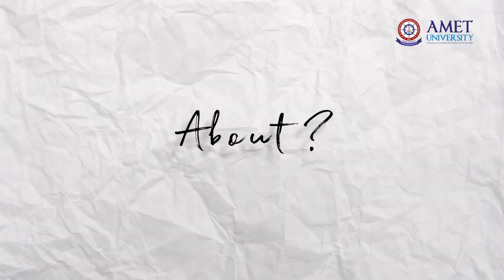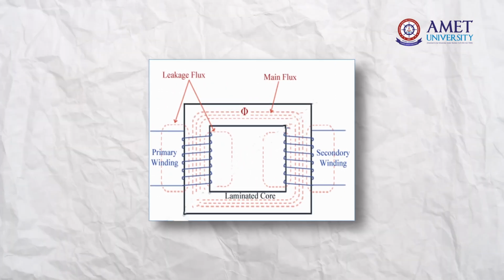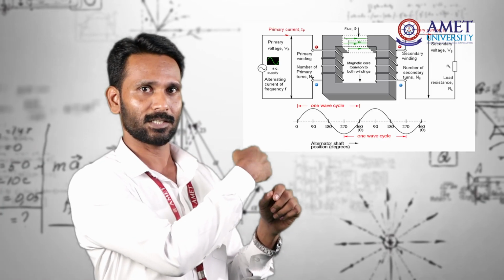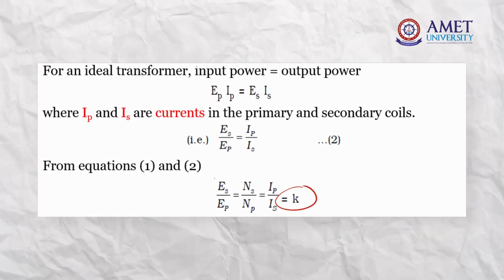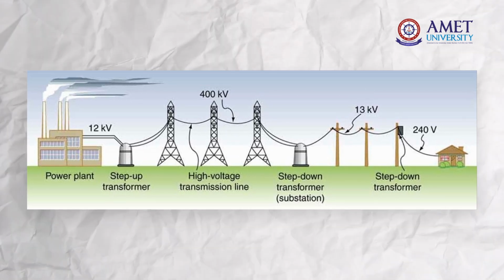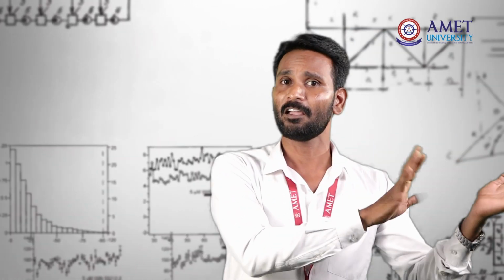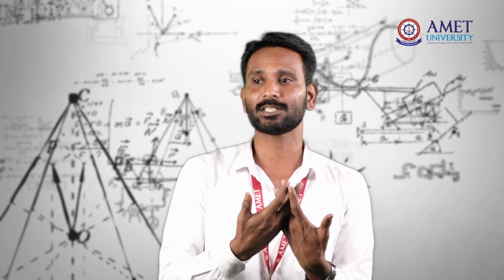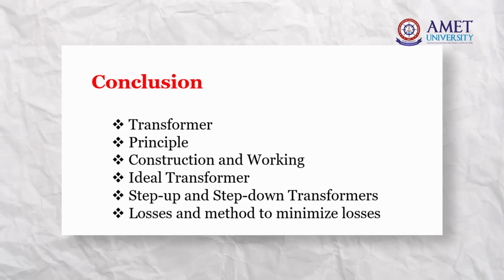Transformers AND ITS WORKING by Dr. K. Anandan